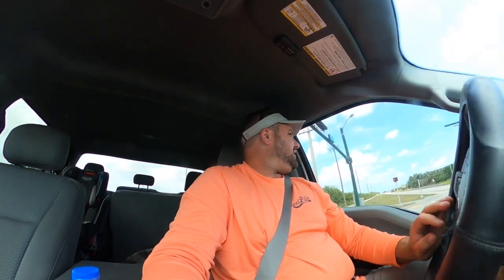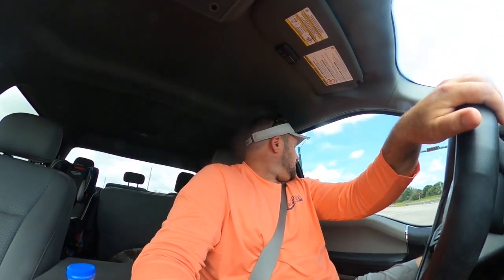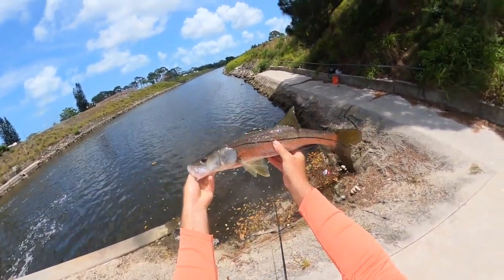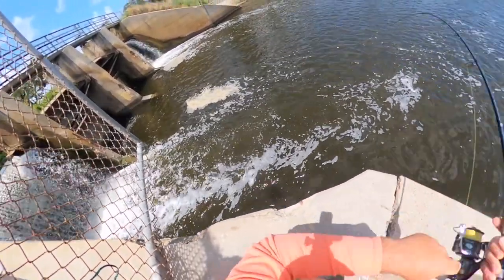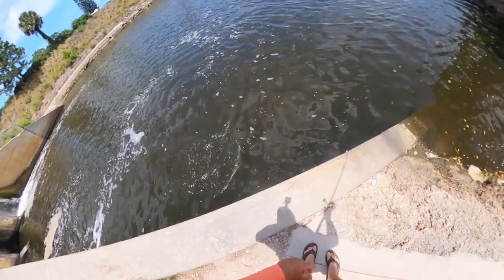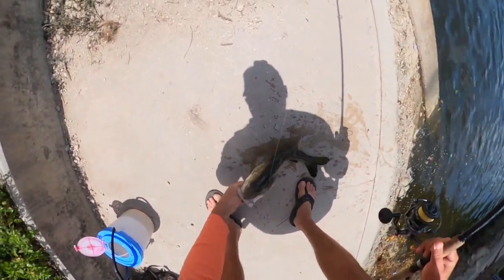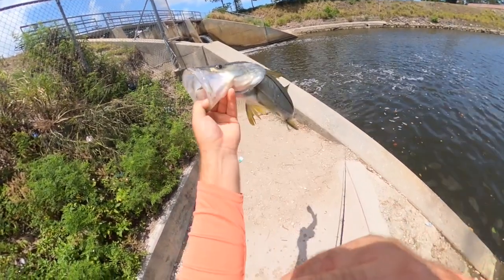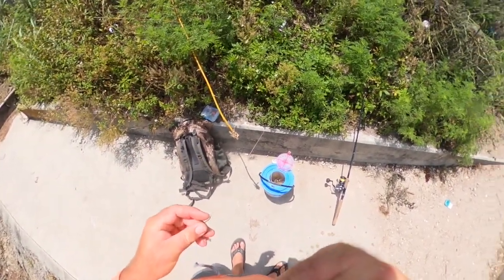fishing the locks for snook !!! tips to be success full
This video is about fishing the locks for snook !!! tips to be success full